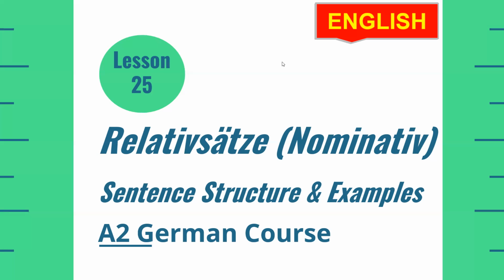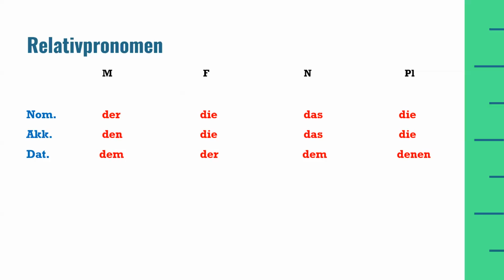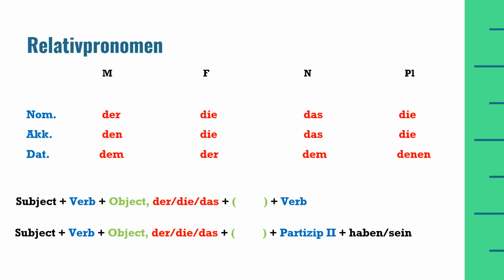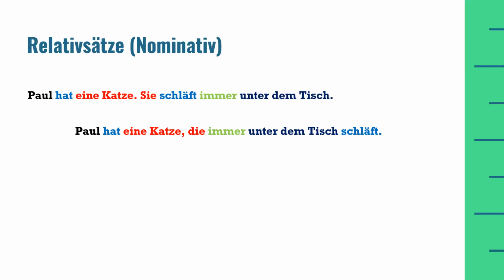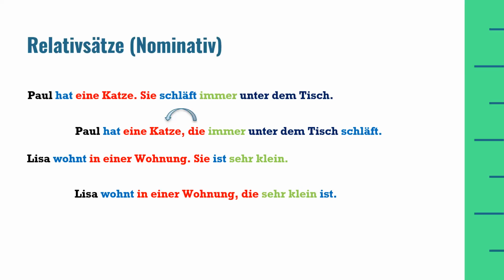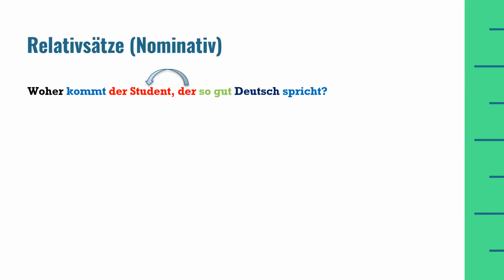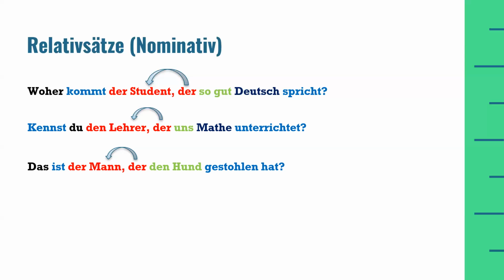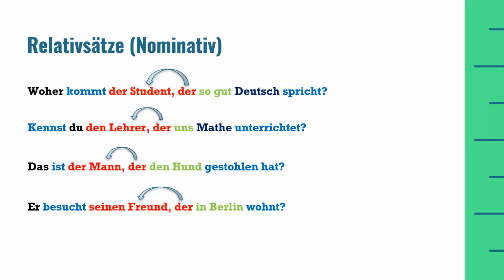What are relative sentences in German | Relative pronouns - Nominative | Lesson 25 |A2 German Course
Relative sentences in German language are form of "Nebensatz". Relative sentences always start with relative pronouns called "Relativpronomen". Relative pronouns are the definite articles in German language that have already been taught in free A1 level of German language course. We know that definite articles depends on gender of noun and also on whether these are being used in nominative, accusative or dative case. This lesson no 25 of free A2 German course introduces the concept and use of relative pronouns and relative sentences in nominative case. This means that whenever we use relative pronoun, we will take the relative pronoun from the nominative case for a masculine, feminine, neuter or plural noun, which will be "der", "die", "das", "die" respectively.
In English language the corresponding words are "that" or "who". In relative sentence we usually refer to a noun or a pronoun in the main sentence and we provide more information about that noun or pronoun in the relative sentence.